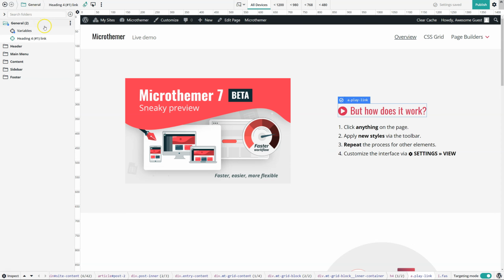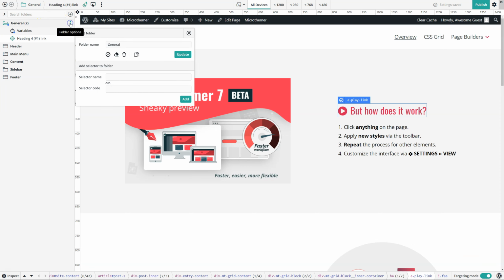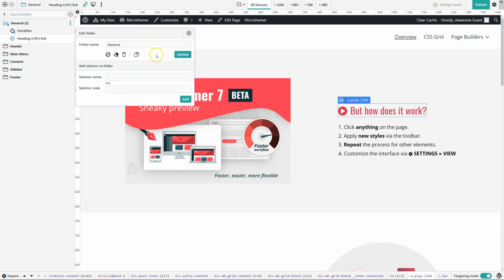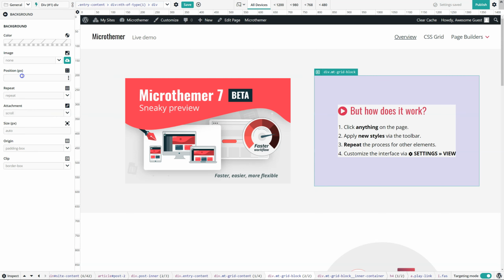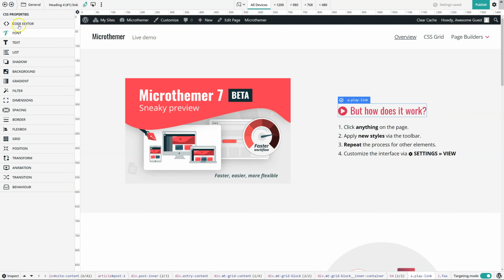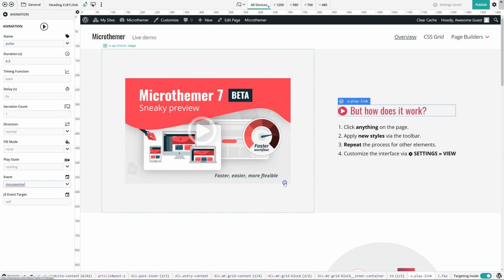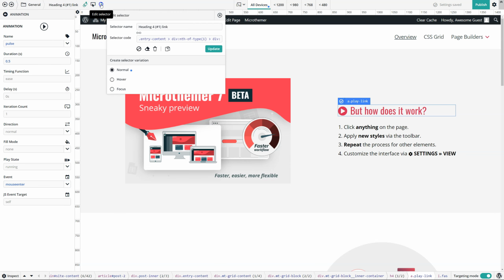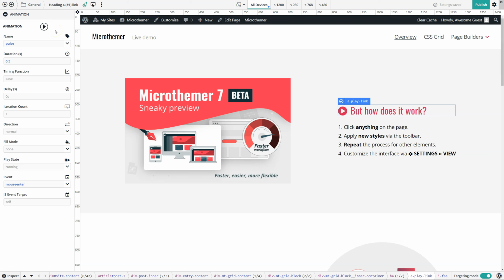Microthemer development road map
Some of the priority features that will be added after version 7.